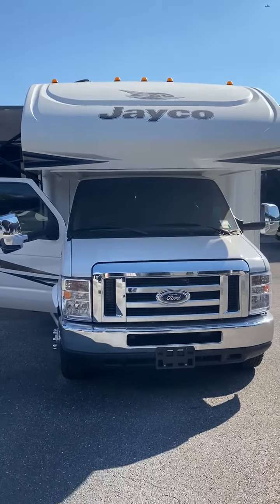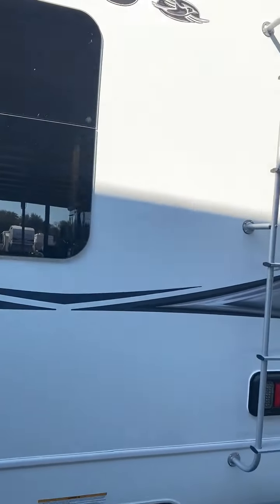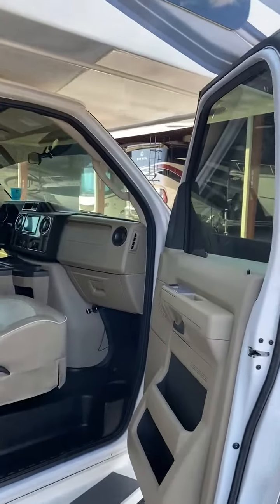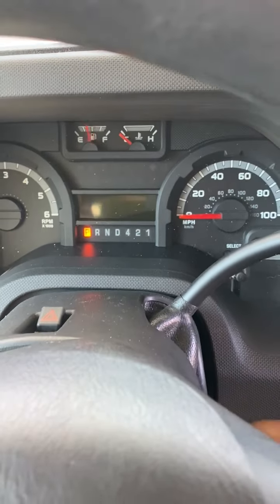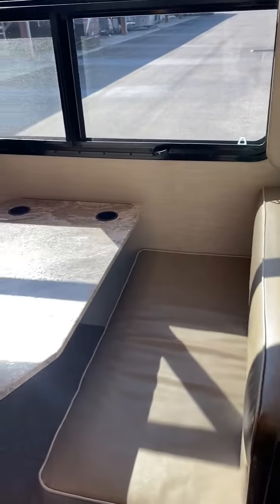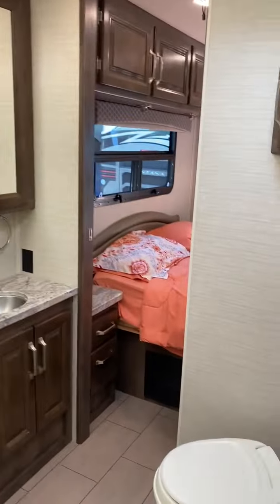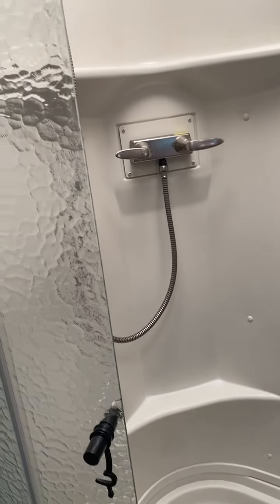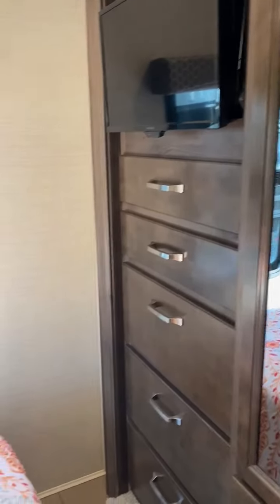2019 Jayco Greyhawk in Tampa FL